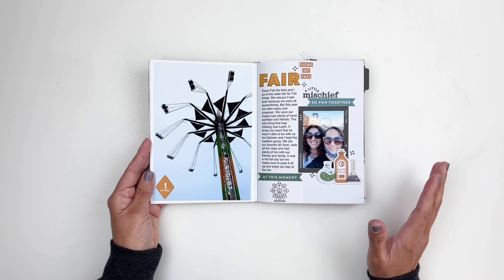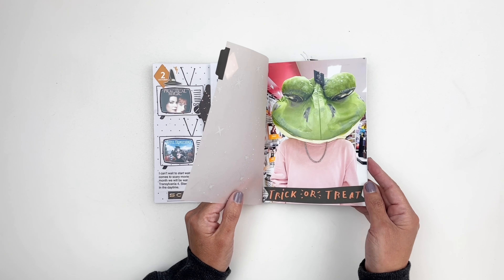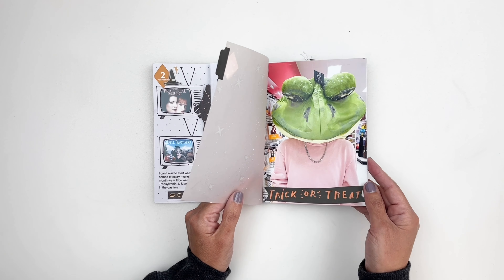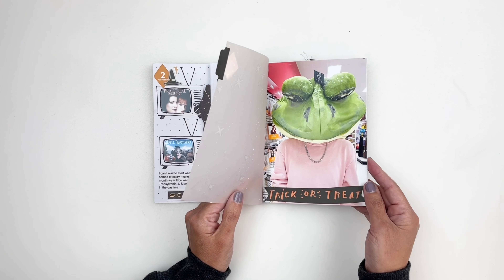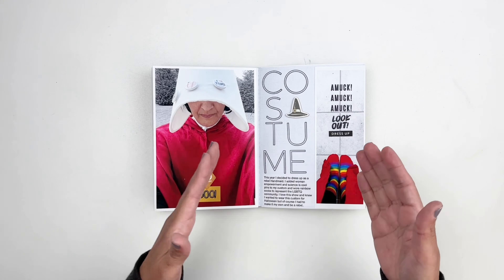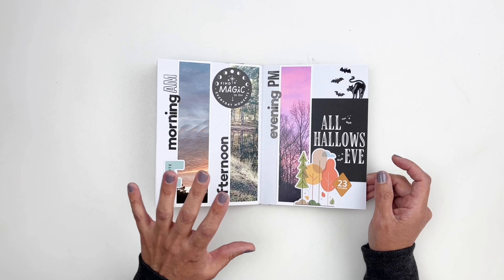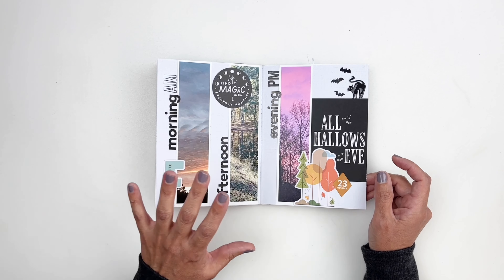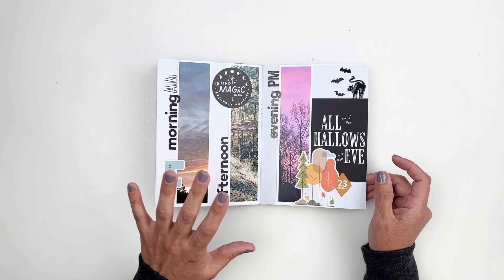October Daily Album 2021 | Flip Through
+ Photo Play Say It With Stamp Set (Unavailable)

+ Selphy Paper & Ink
+ PictureMate Printer